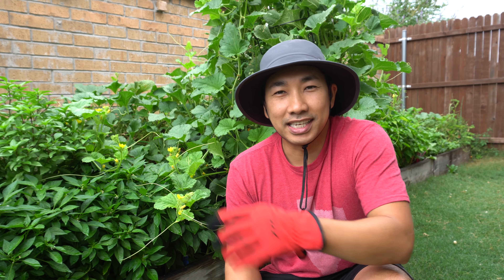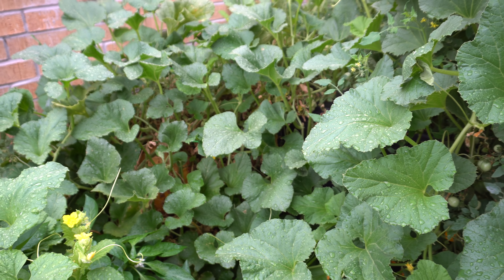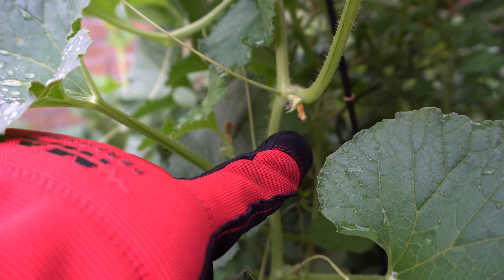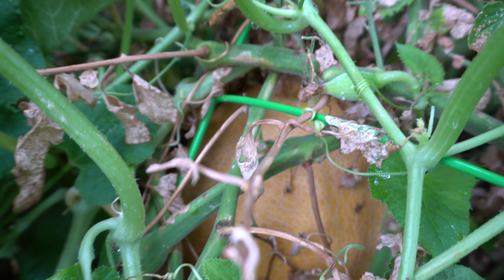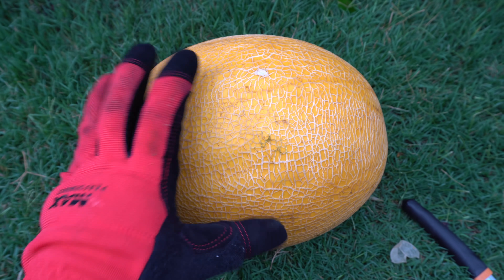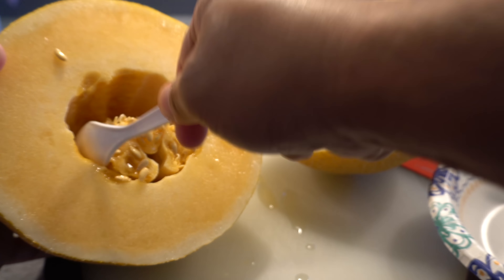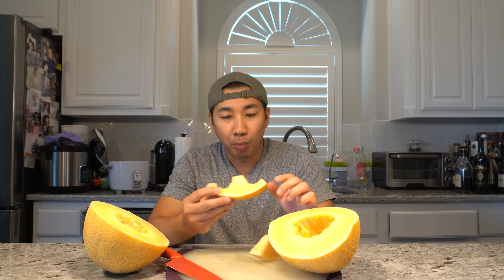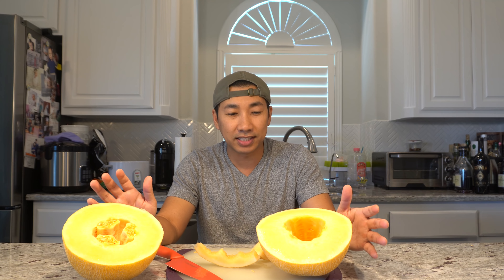Harvesting Honey Kiss Melon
Honey kiss is a hybrid of the Hami Melon.  This variety is extremely sweet and is an excellent melon to grow during the summer.